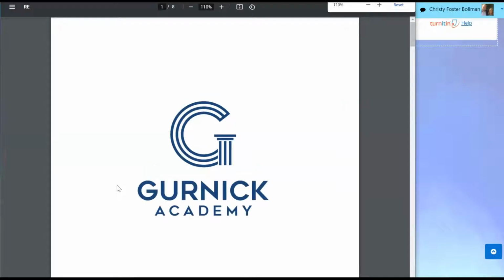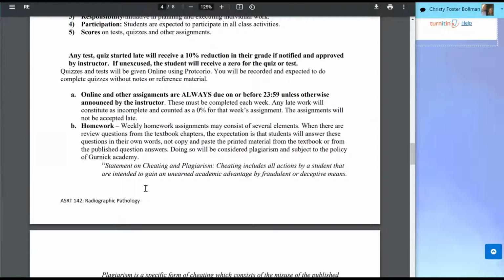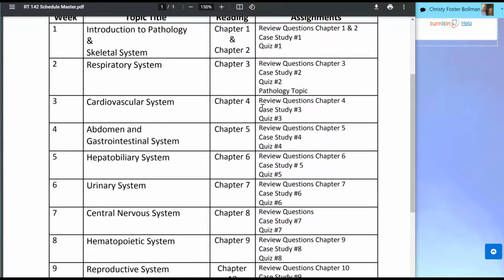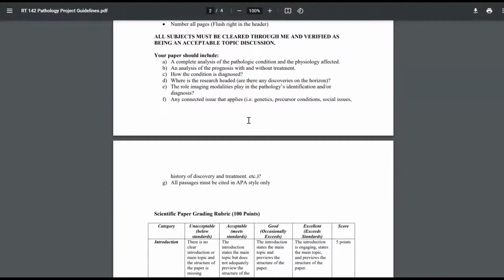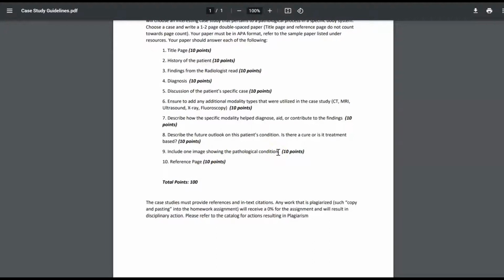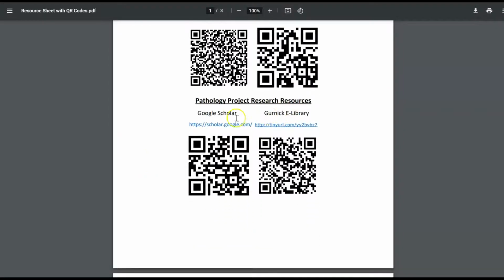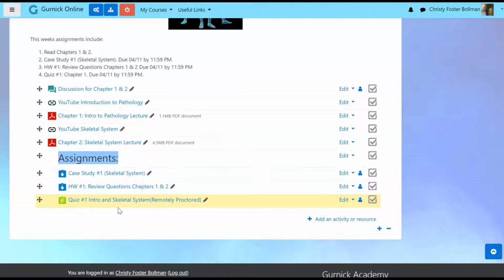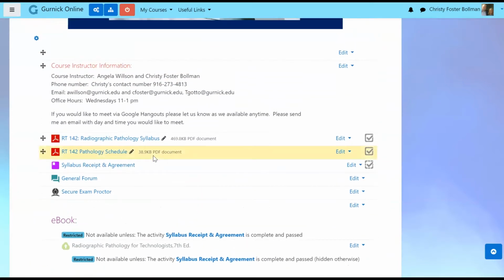Welcome to Pathology